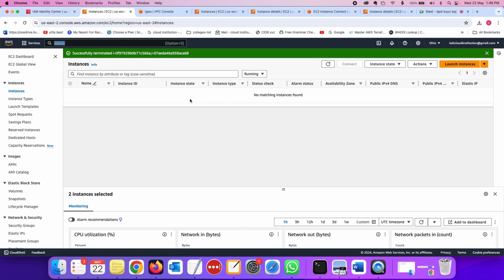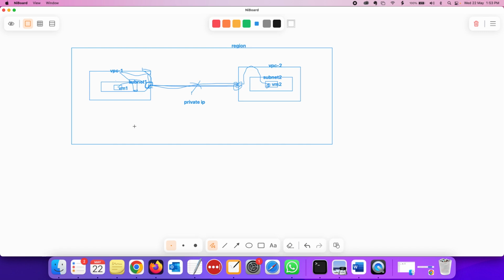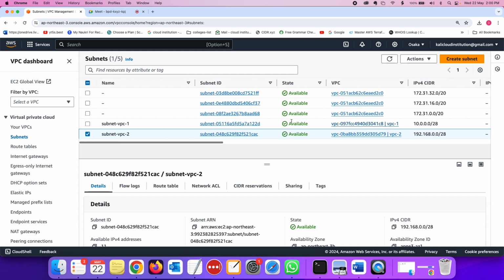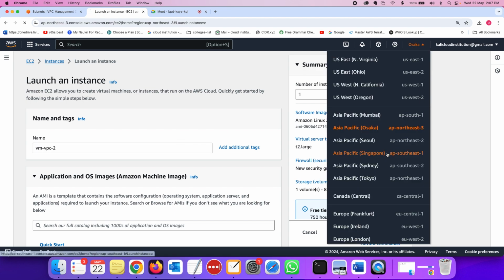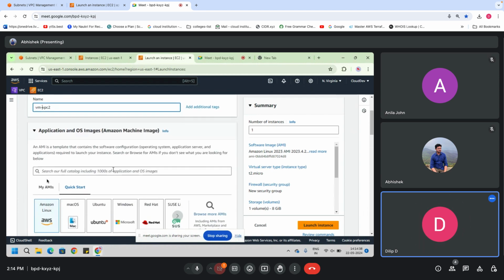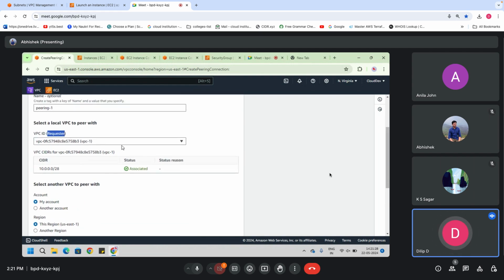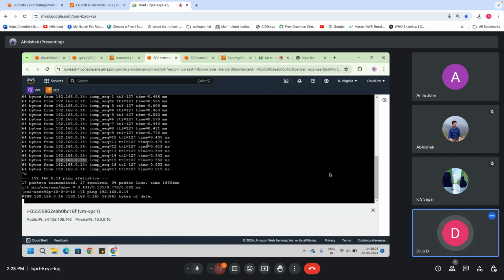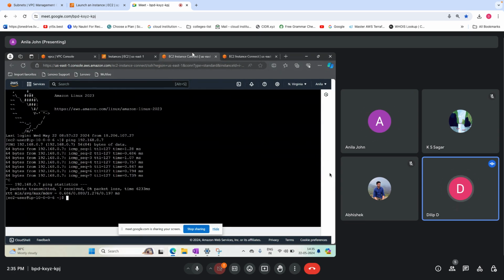AWS live online class - VPC peering